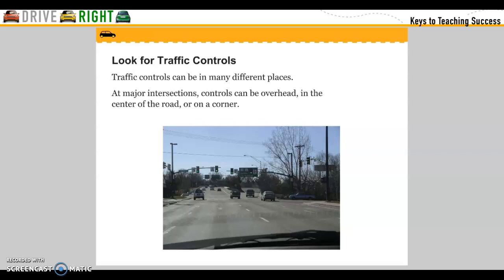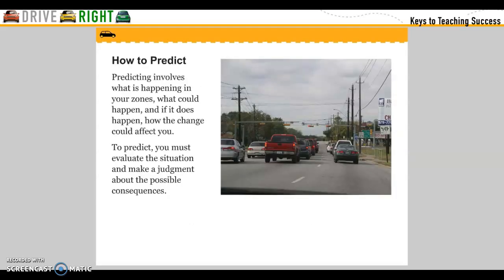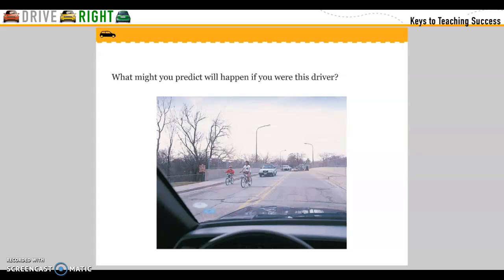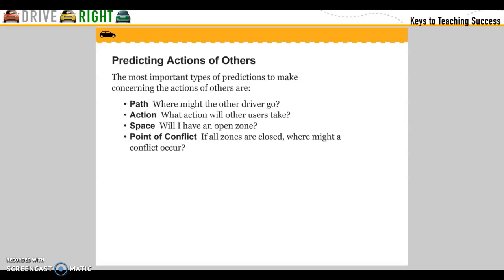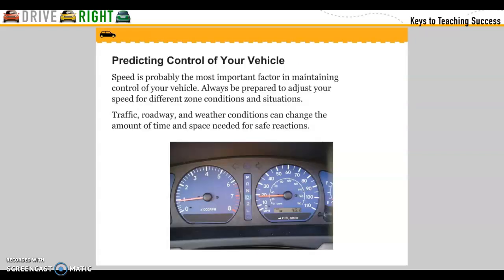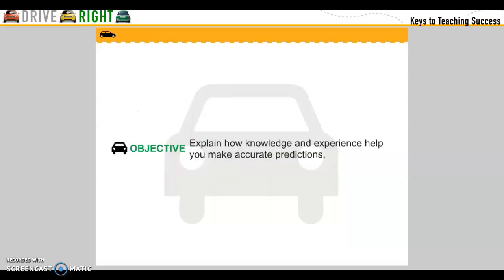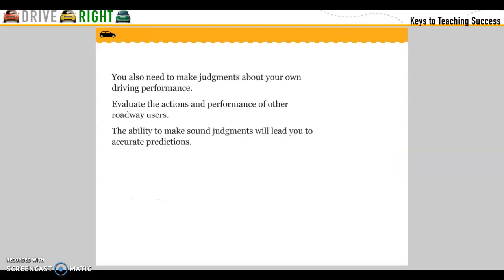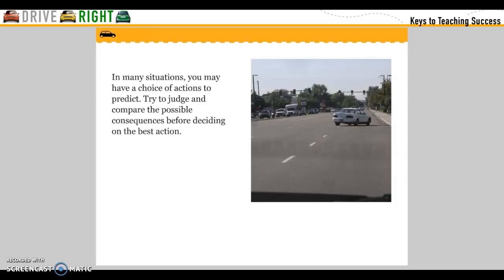Identify and predict part 2